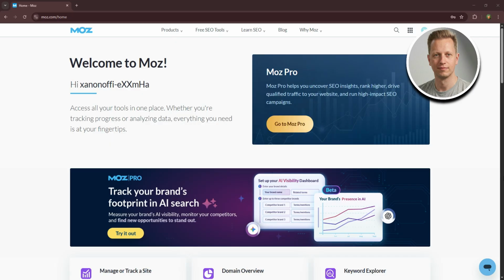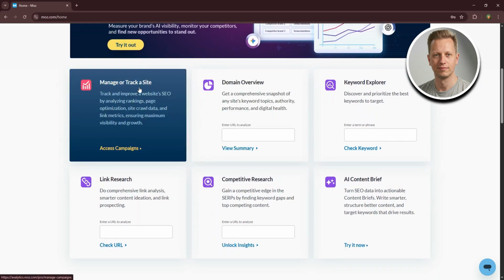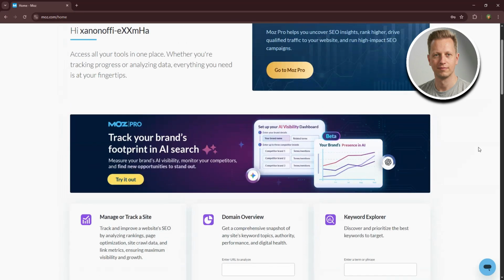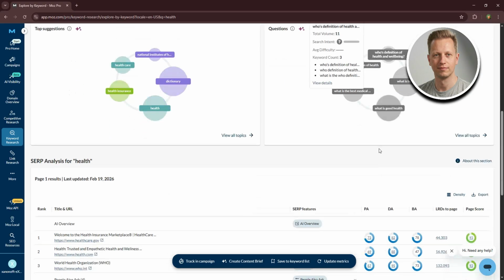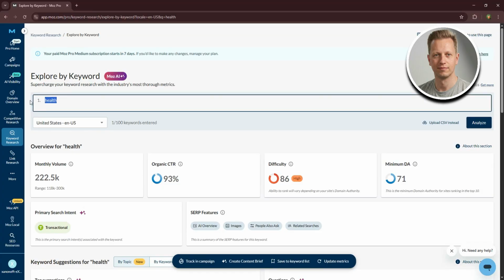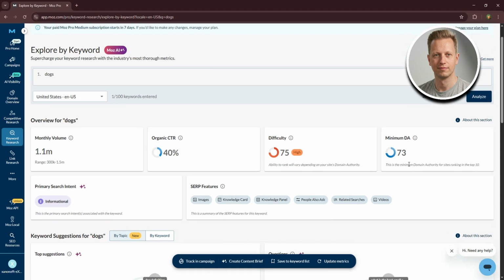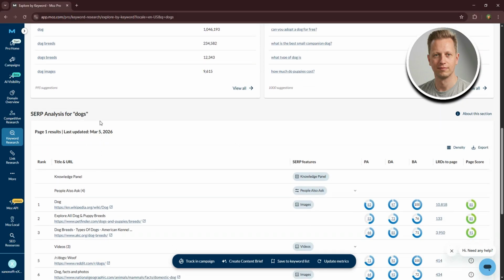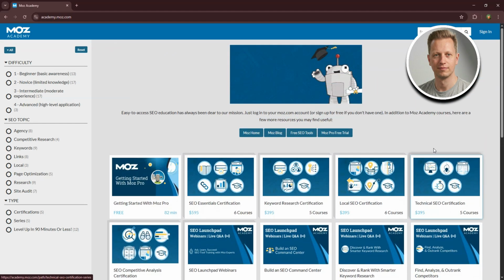How to do SEO using AI (This Tool Finds HIDDEN Opportunities)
Here's a guide on How to do SEO using AI (This Tool Finds HIDDEN Opportunities).